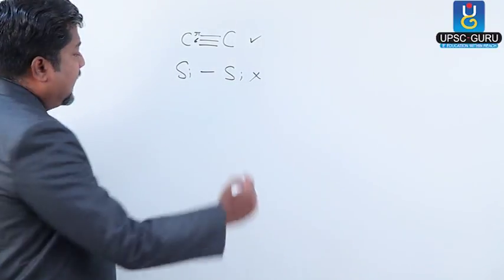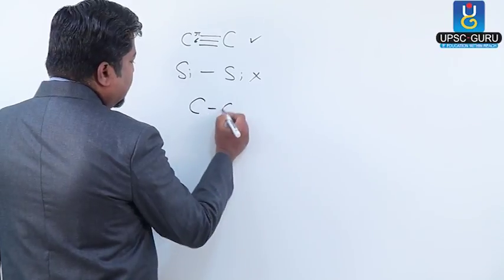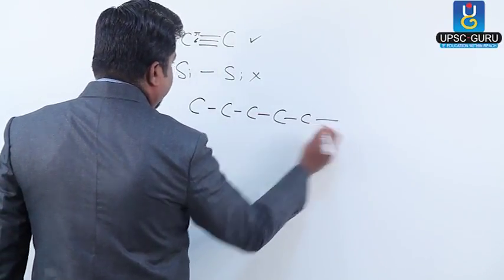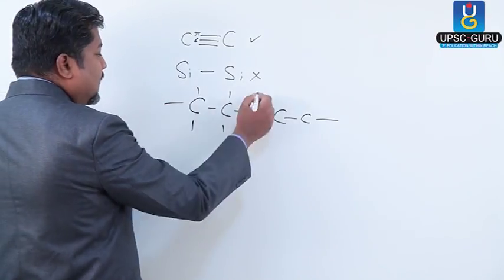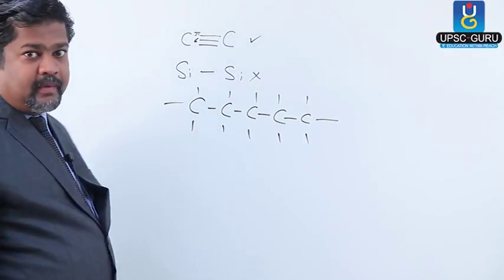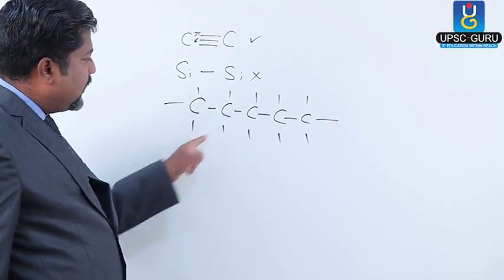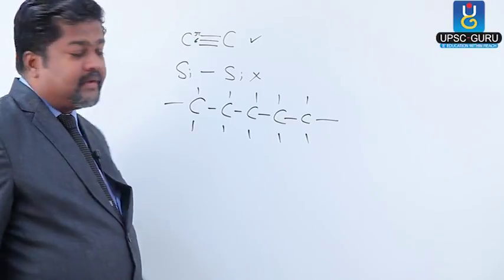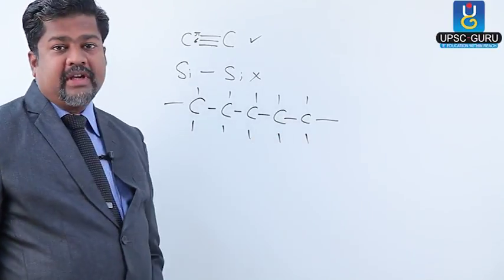UPSC Preparation : Organic Chemistry Hydrocarbon I